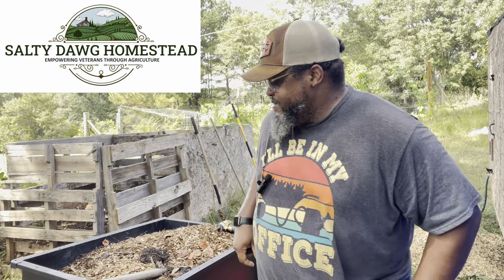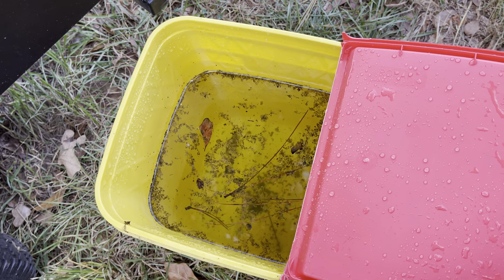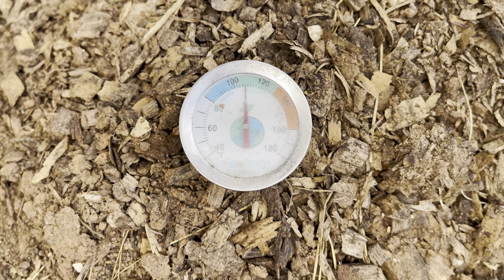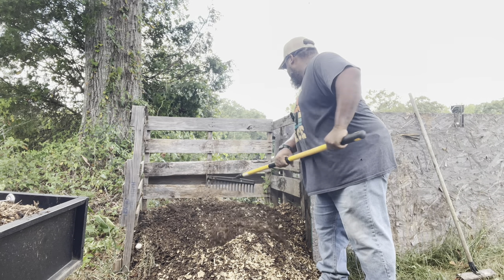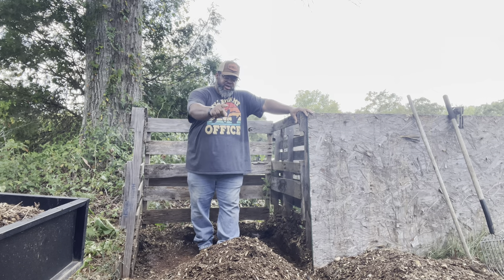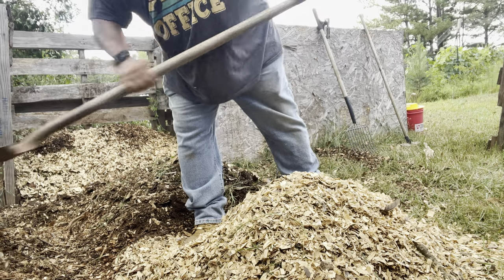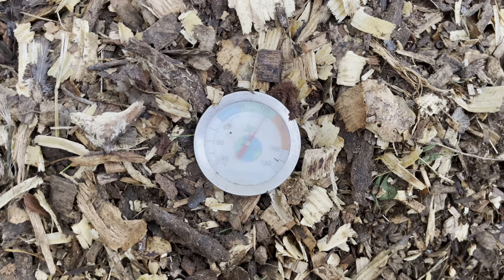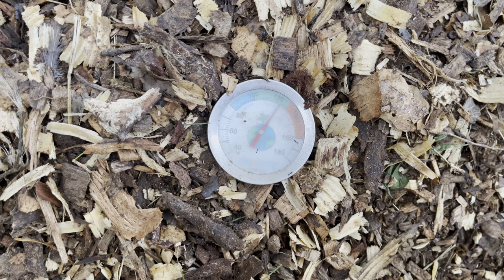How To Make Compost (The Simplest Easy Method)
How to spend $0 on high quality compost.  If you use this process, you could quite possibly reduce if not eliminate your need for fertilizer inputs!  My 3 Ingredient Compost is full of beneficial microbes that will take your gardening experience to amazing levels!

0:00 Intro
0:17 1st Ingredient
0:49 2nd Ingredient
1:00 3rd Ingredient
1:14 Flipping Compost Method
6:03 Compost temp 12hrs later
7:06 Outro